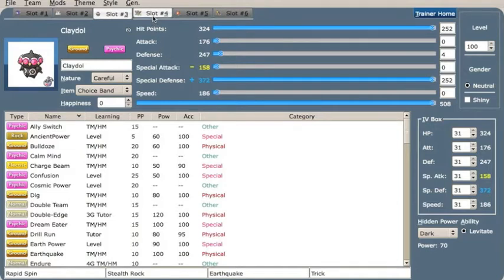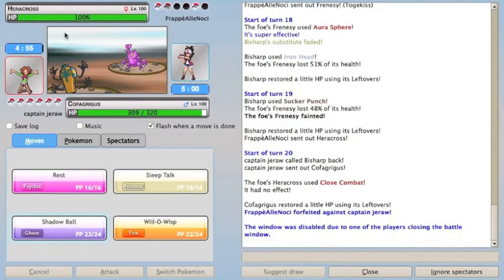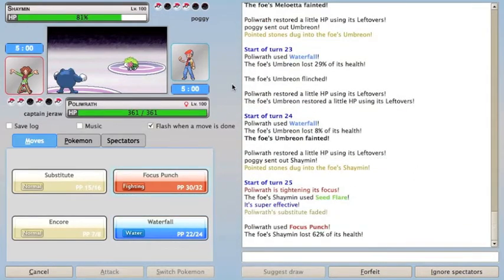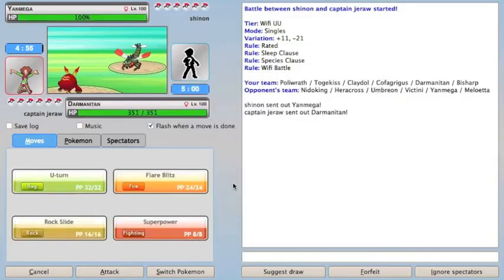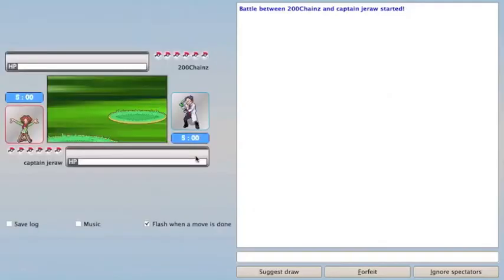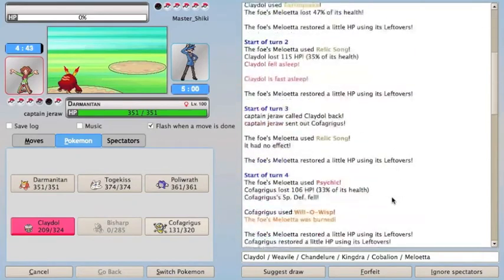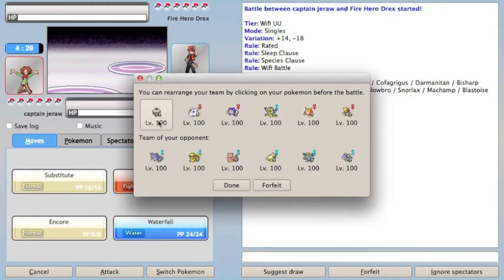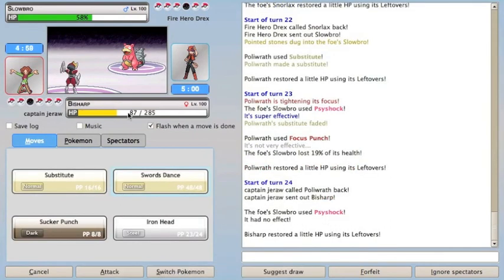PO live: Poliwrath in UU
Poliwrath, that is all.